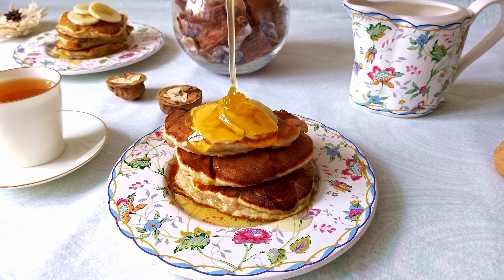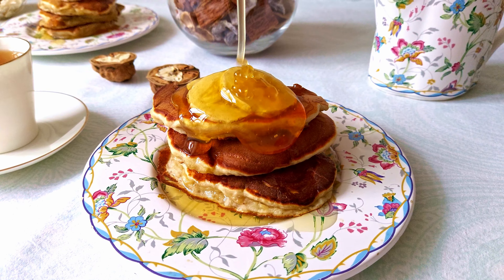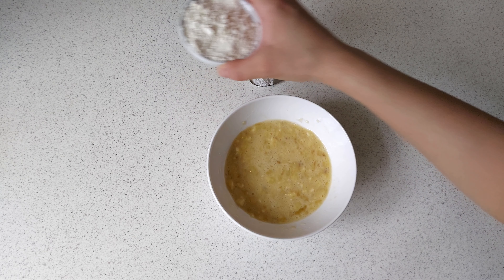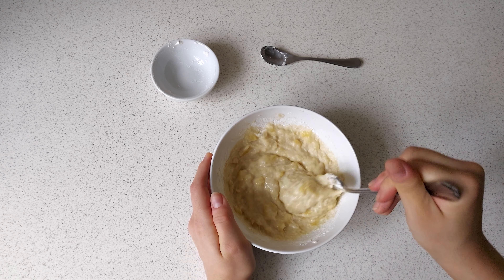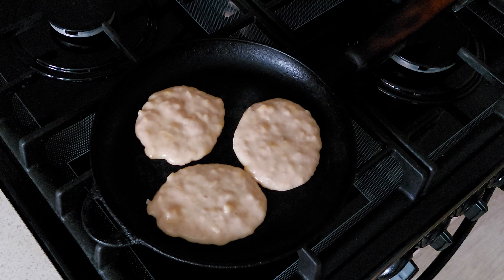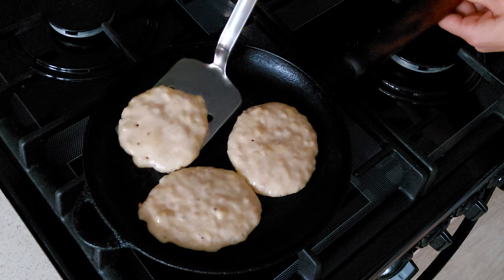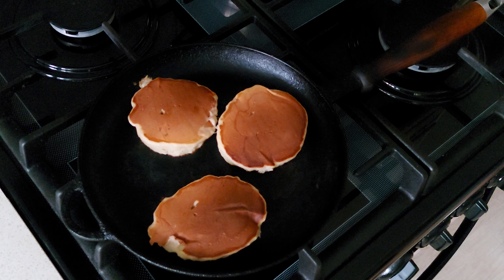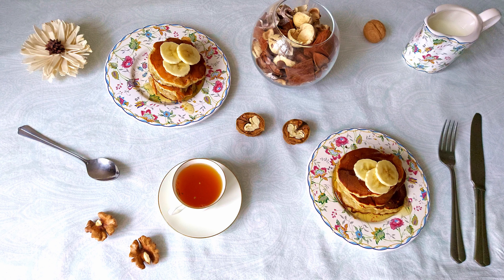Banana pancakes [No sugar! No milk! No butter! No oven - 4 ingredients only]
In this video you would learn how to make delicious banana pancakes without sugar and butter using only 4 ingredients.

⏲ Whole time of preparation and cooking 10 minutes.

🥞 For 6 pancakes 🥞

Ingredients:
🍌  Banana        1
🥚   Egg               1
🍚  Flour       3-4 tbsp. (depends from size of banana)

Optional:
🍯  honey (or other toppings, for example caramel or maple syrup)
🍌 banana slices (or other fruits, nuts or berries)

You can find more healthy and easy recipes on my channel

Bon appetite!